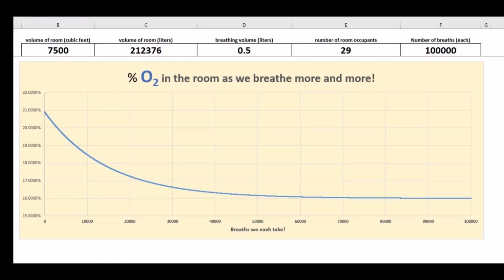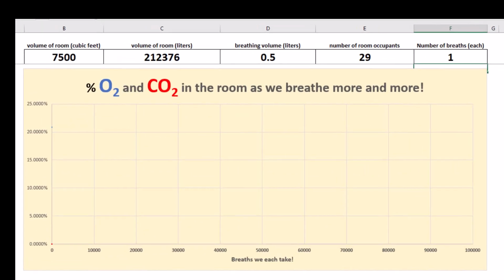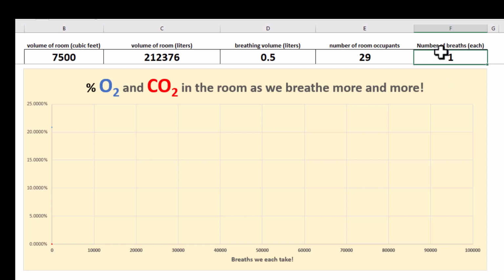Let's track CO2, too!